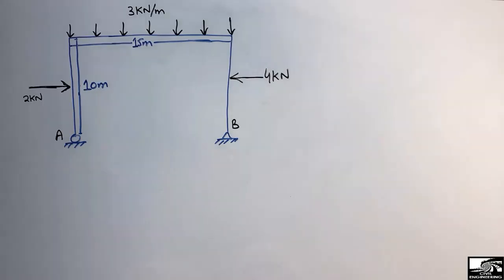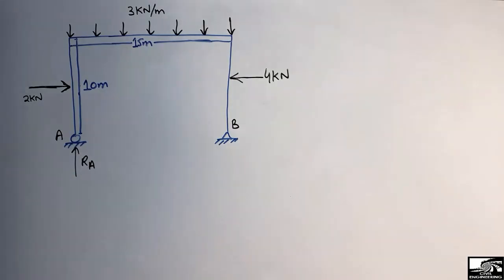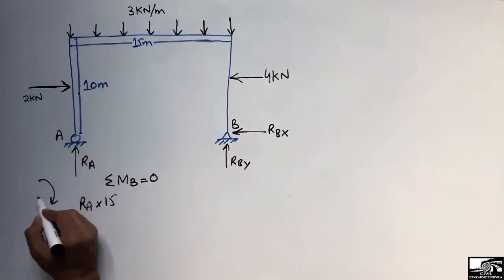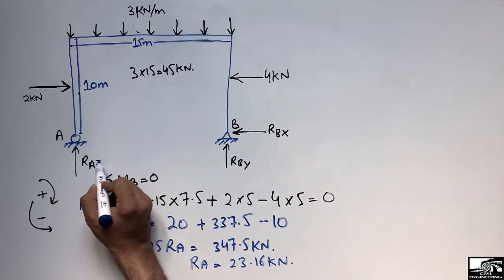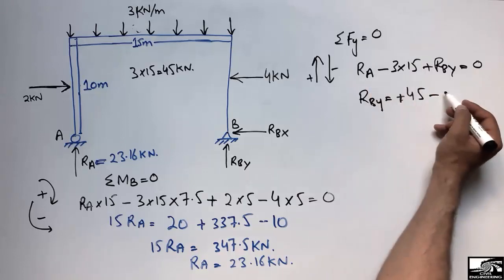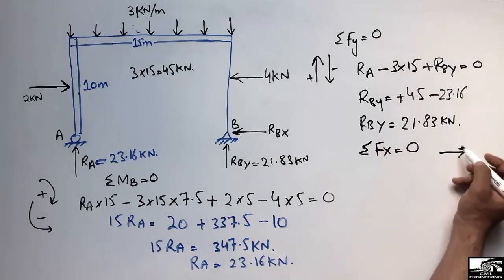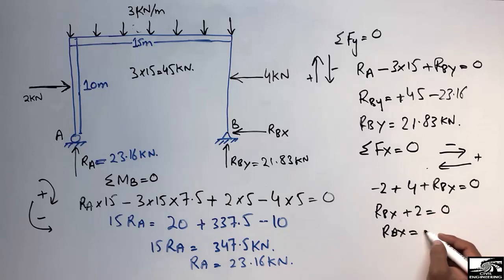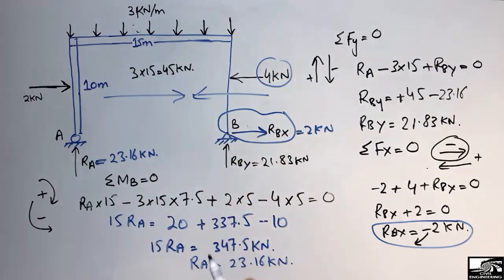How to find Support Reactions of Frame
This video shows how to find the support reactions of frame. Uniformly distributed load acting on the beam and lateral loads are acting on the column.